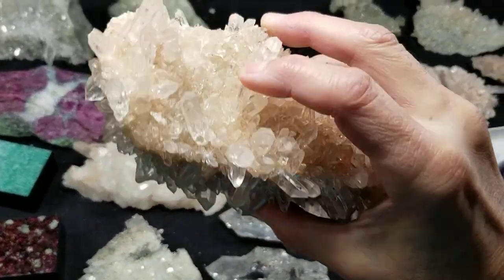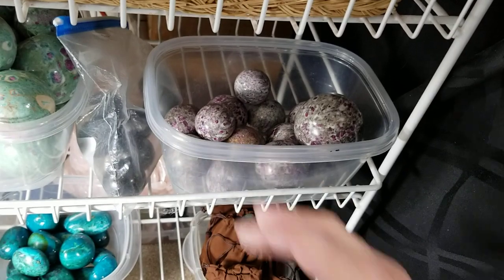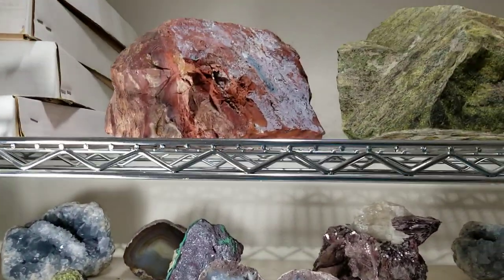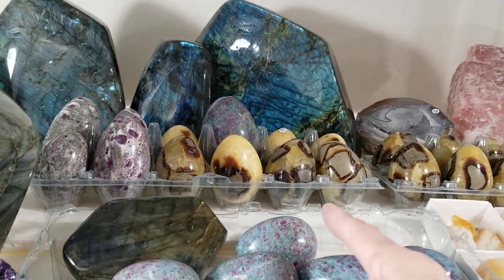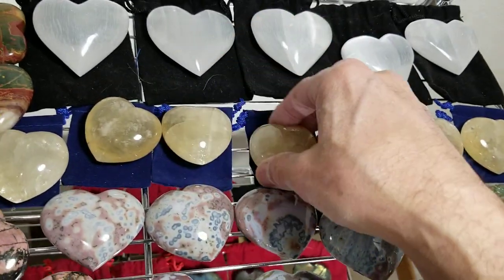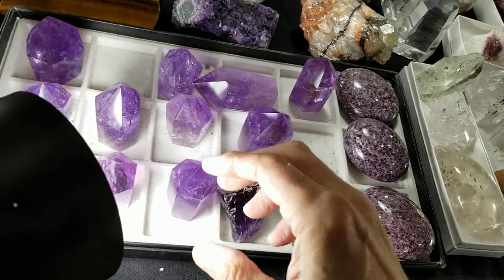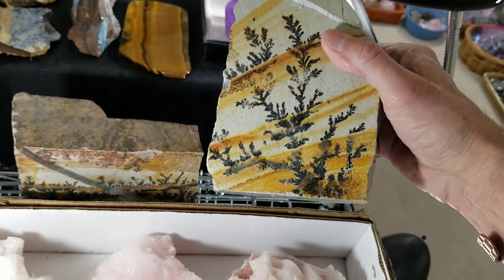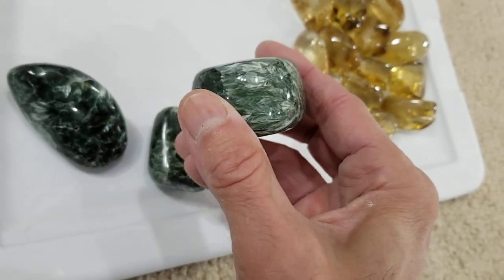A comprehensive look at the showroom in our home-based rock shop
This is an in depth view of the showroom of our home-based rock shop. Jack highlights many of our beautiful, unique specimens, sharing many details of our inventory.